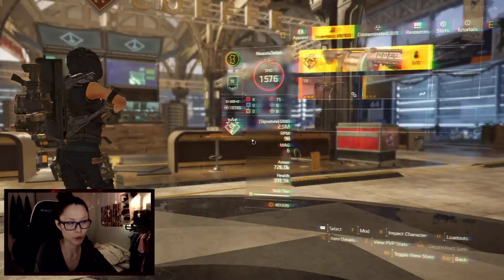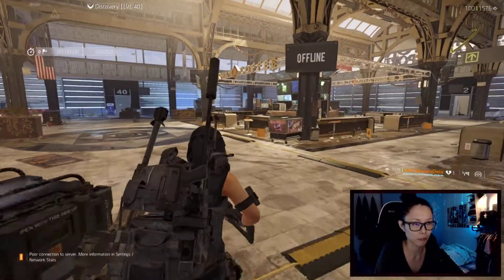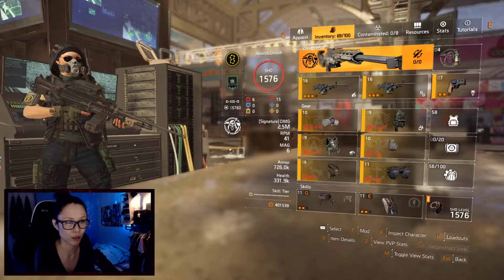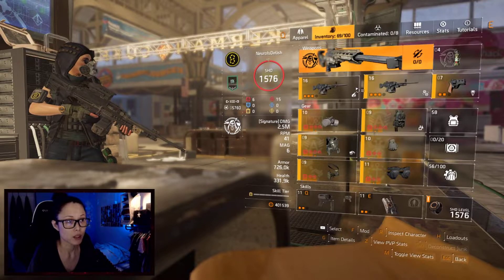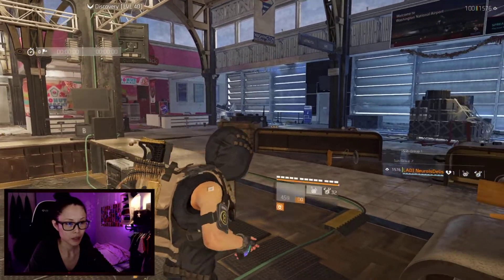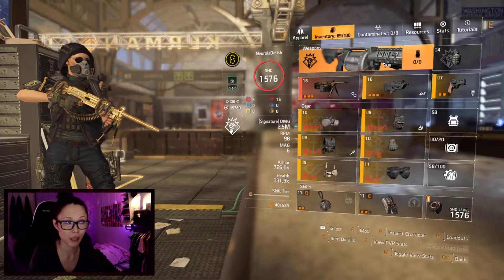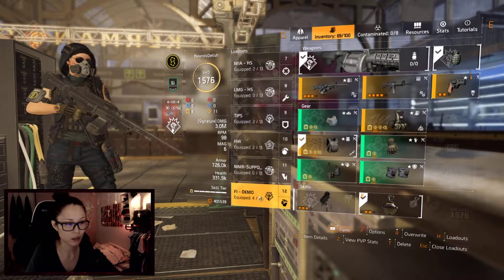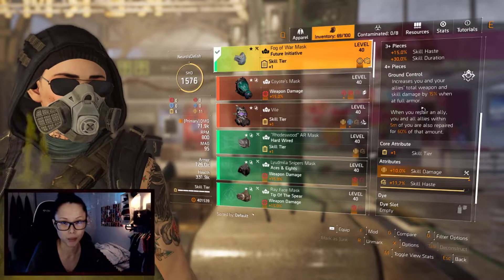☢️THE DIVISION 2☢️ BUILDS GUIDE FOR OPERATION DARK HOURS TU10.1✔️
These are the suggested builds & loadouts for OperationDarkHours to maximize DPS output for your raid team. Feedbacks on other talents, skills, buffs & strats are welcome!

[ Follow Neuro's socials for next going LIVE updates! ]

Like to see Neuro play other games? Gift your choice of Steam games to Steam ID: Neuroisdelicious & get credited accordingly when your gifted games are being played & showcased!

Hasn't been easy on everyone especially to close friends/supporters while trying to forget. Please just know I am doing the best I can to get my 100% back to bring you better entertainment/content everyday. Progress in our transition shall be updated under this section monthly.

(w/o alerts)

Neuro's Amazon Wishlist